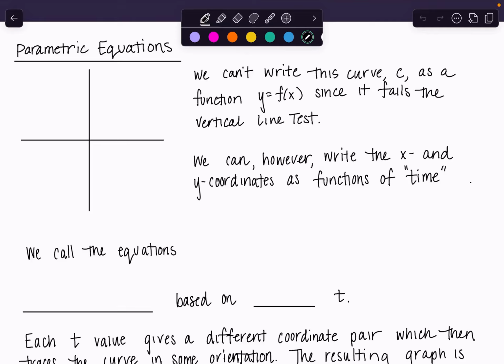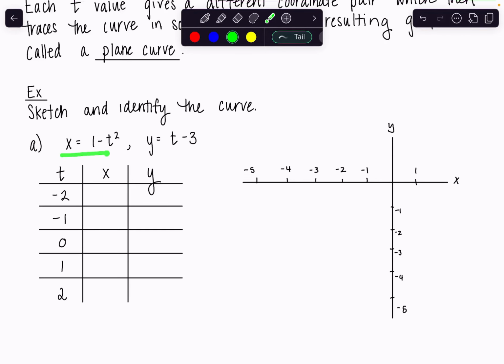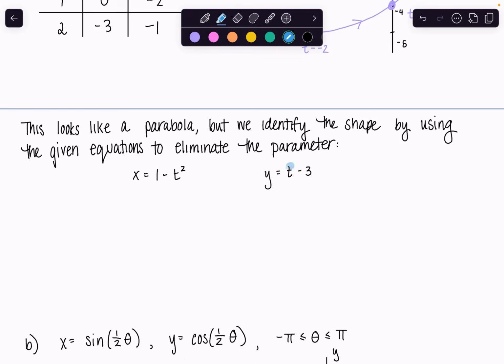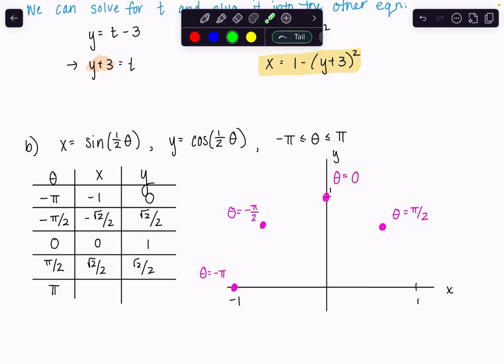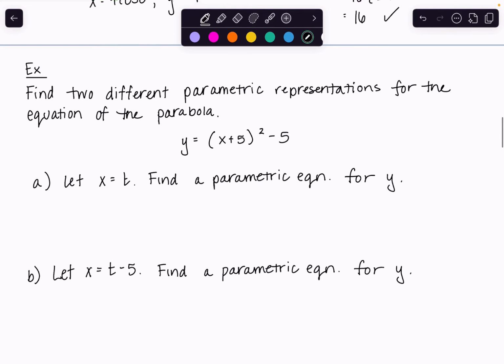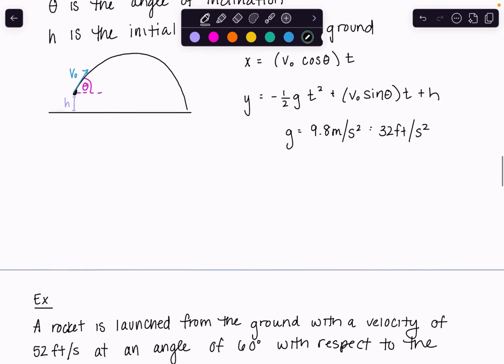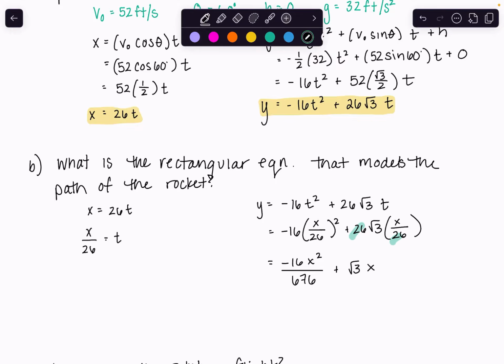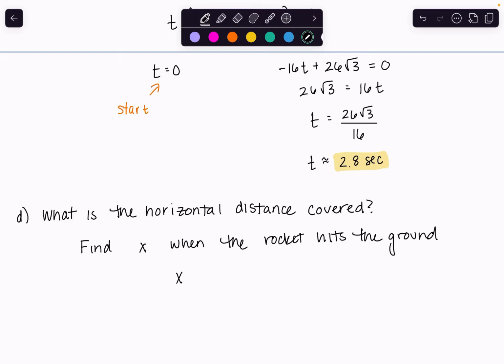8.8 - Parametric Equations